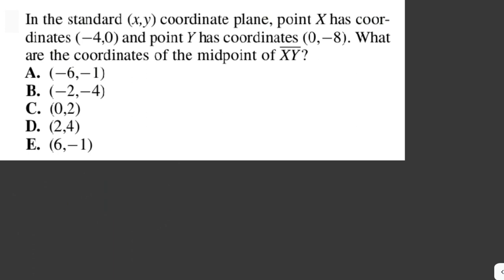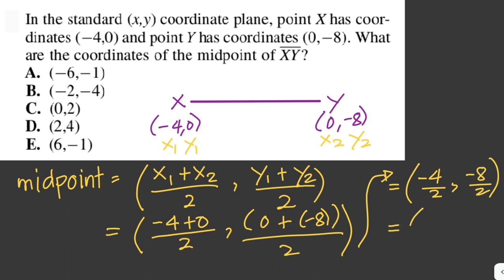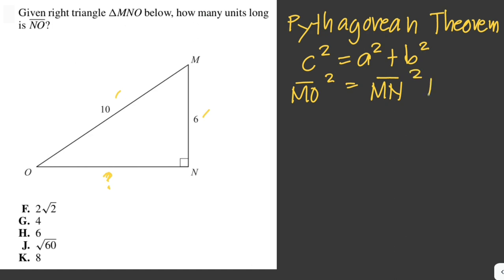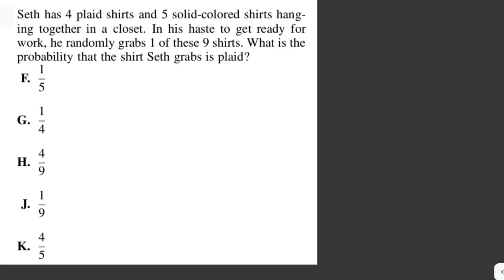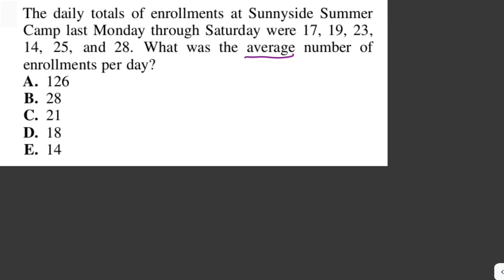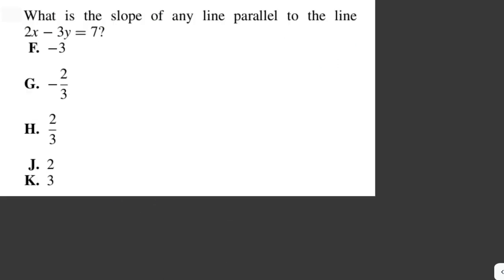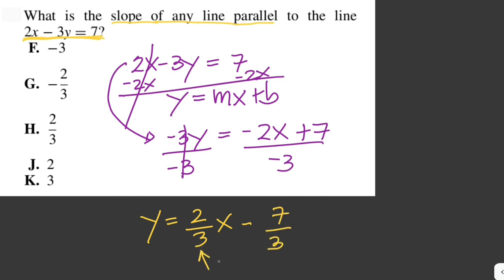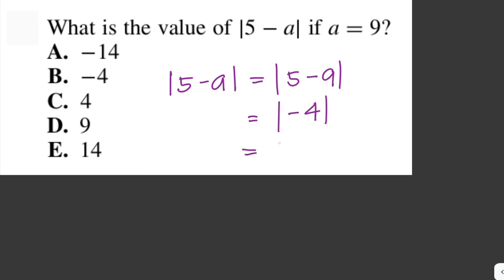ACT MATH REVIEW: SOLVED MATH PROBLEMS by Jane Maciejewski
Learn how to solve different Math problems to prepare for the ACT Exam